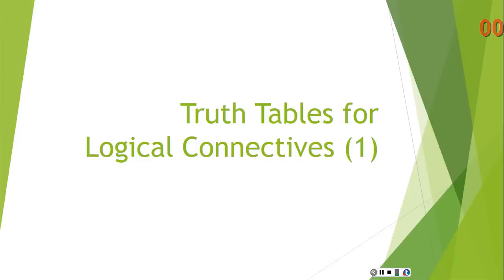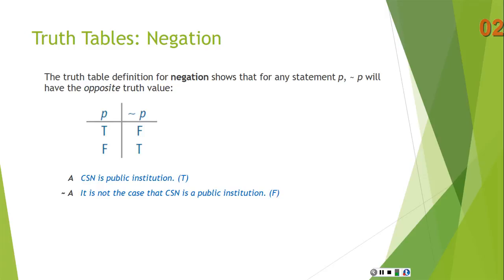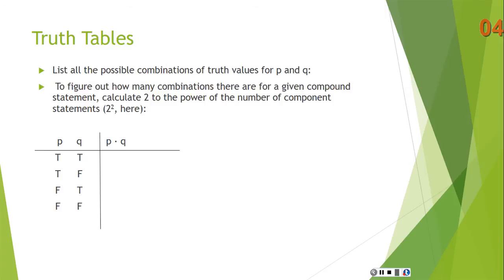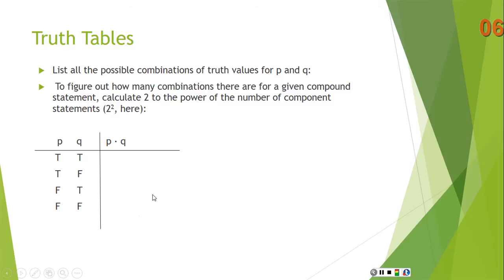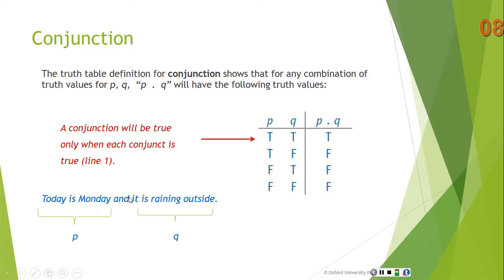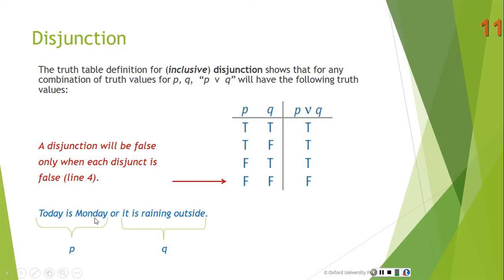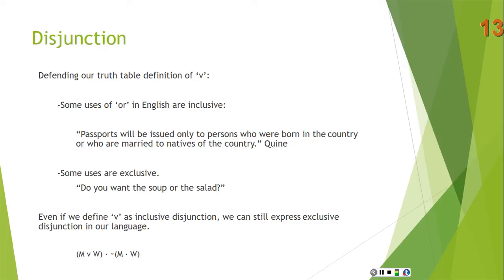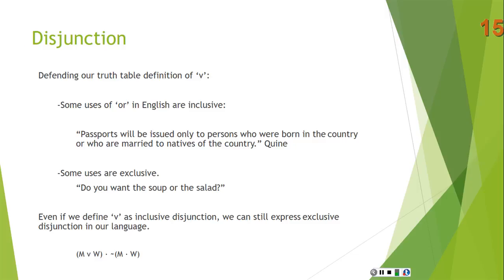Critical Thinking Lecture: Truth Tables for Logical Operators, Part 1